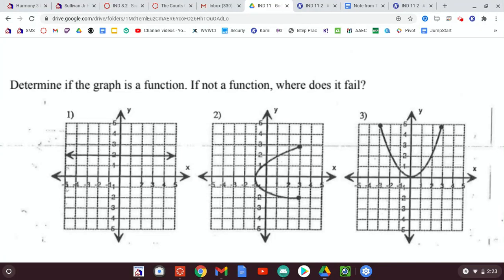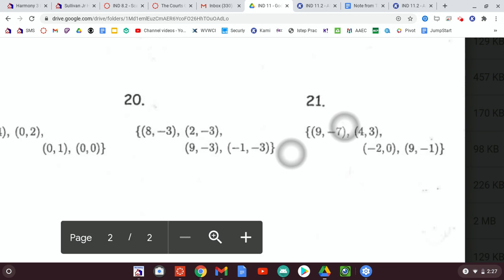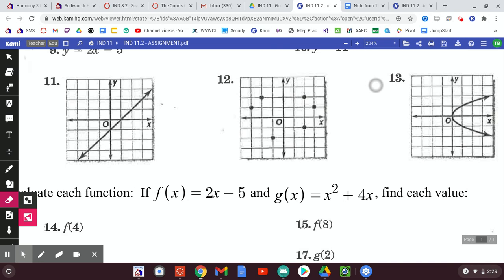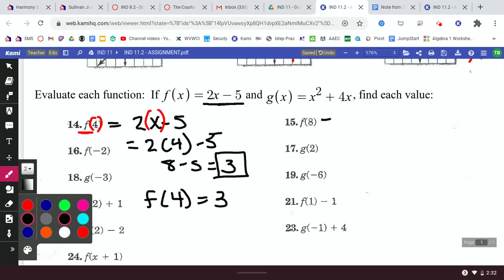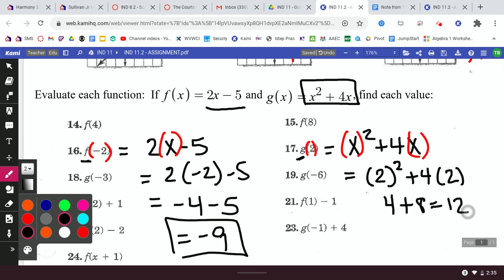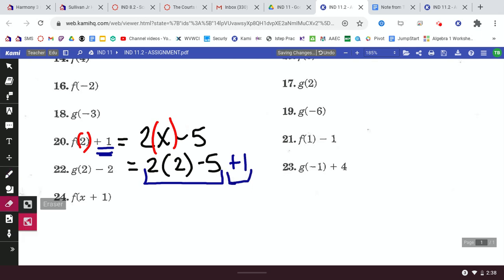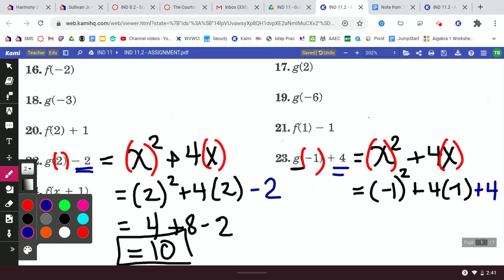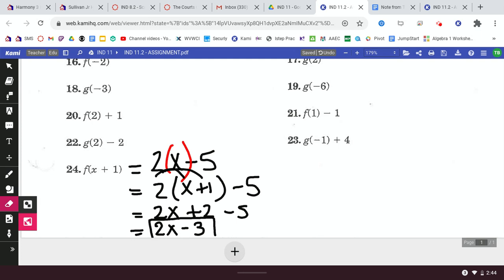IND 11.1 and 11.2 - Going over Homework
We go over 11.1 and 11.2 homework.